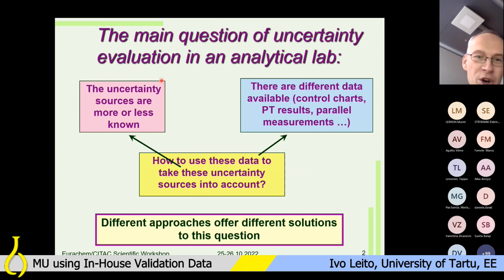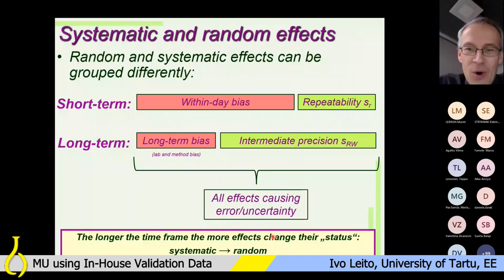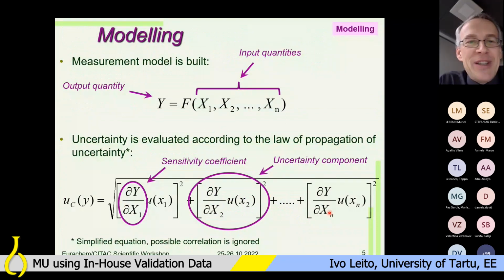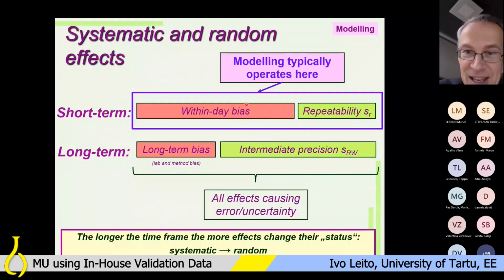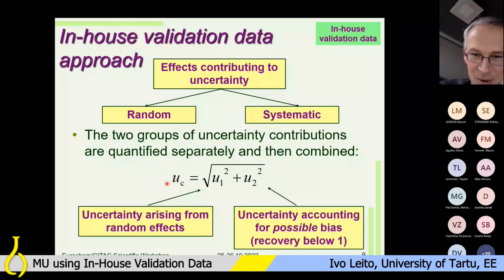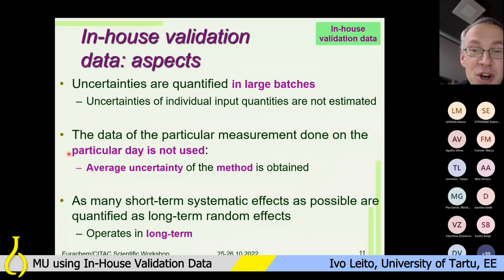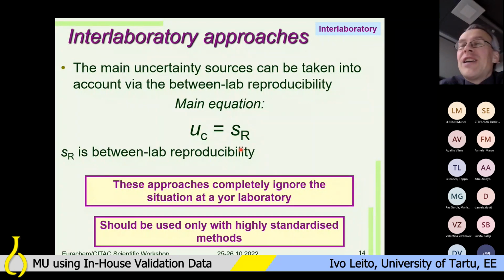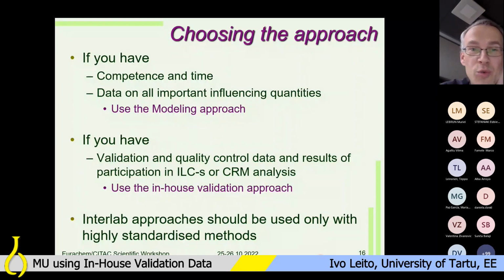Approaches to measurement uncertainty evaluation - Ivo Leito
Ivo Leito, from University of Tartu, summarises different strategies for measurement uncertainty evaluation.

Presented at the Eurachem/CITAC webinar "Measurement uncertainty evaluation based on in-house validation data" held on 25-26 October 2022